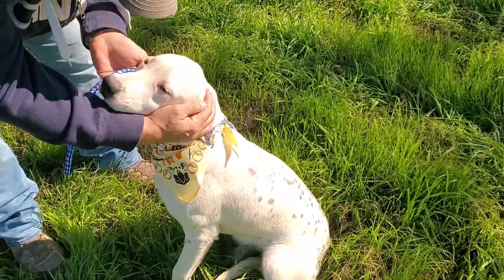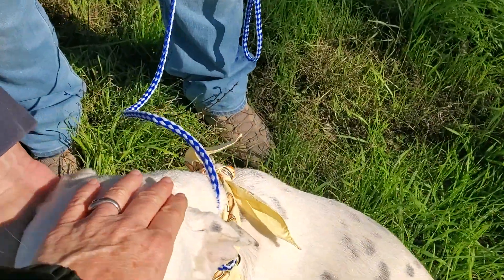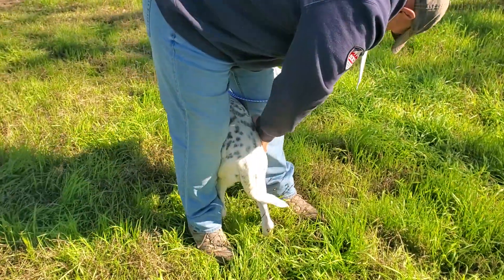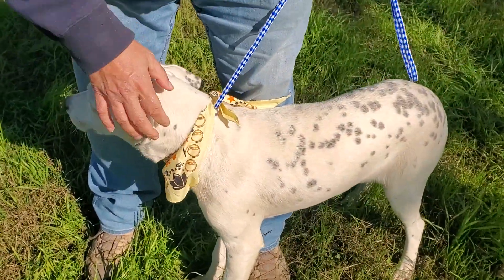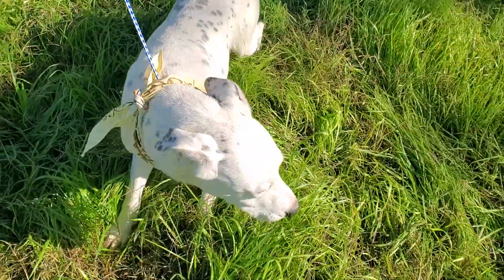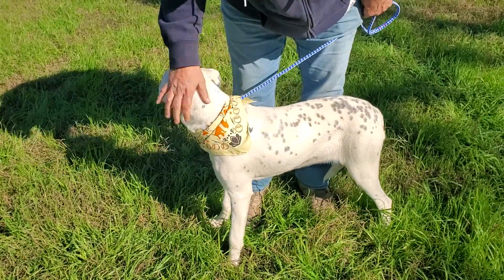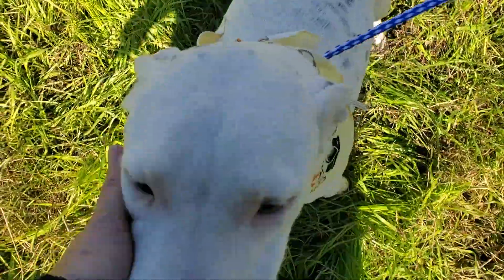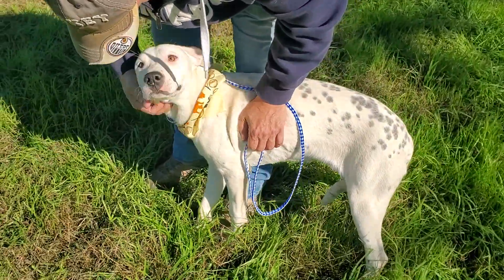CCPAL pup Ginny